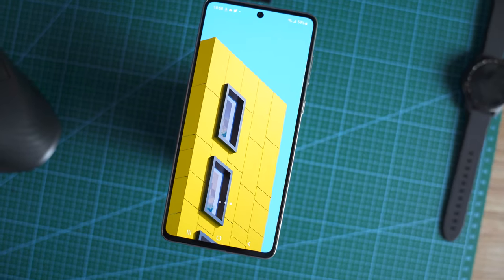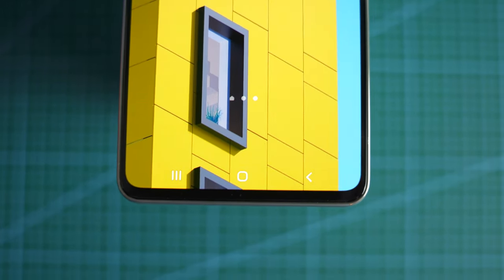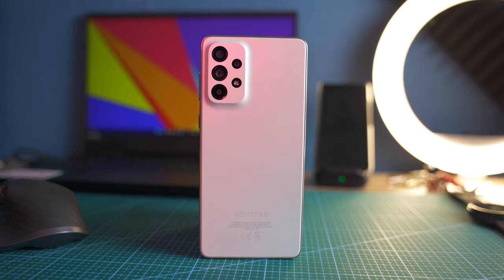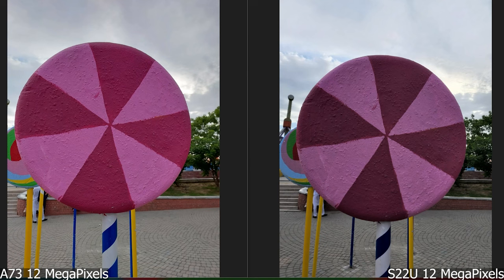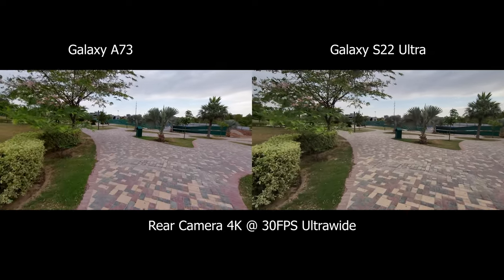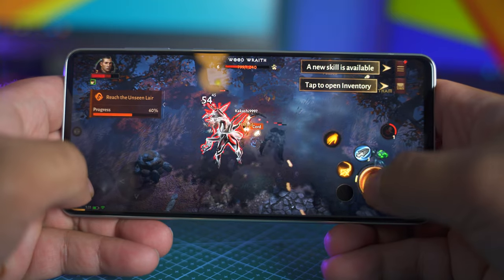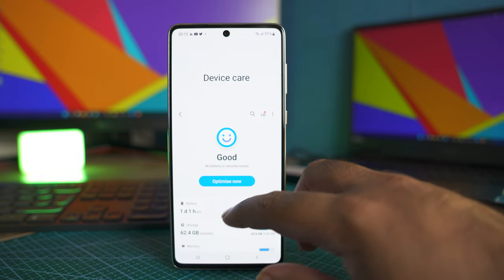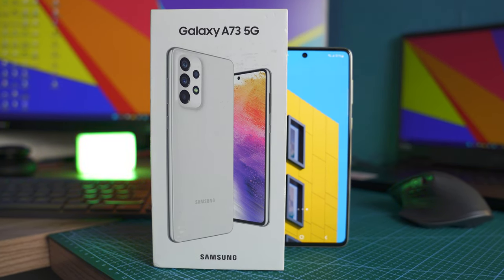Samsung Galaxy A73 5G Long Term Review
Hey Folks! Welcome to the Samsung Galaxy A73 5G Long Term Review. Today, it's been more than 73 days since I got my hands on this phone. After extensively using this phone and testing almost all its features, I am ready to share my long-term review. I have tried to focus on real-life usage in this video. I have also tried to address all of your queries that you raised in the community post about this long-term review. Watch this Galaxy A73 Long Term Review until the end and make sure to drop your own thoughts in the comments below.

galaxy a73 long term review
galaxy a73 long term review in english
galaxy a73 5g long term review
galaxy a73 5g honest review
galaxy a73 73 days later
galaxy a73 2 months later
galaxy a73 3 months later
galaxy a73 ownership experience
galaxy a73 complete review
galaxy a73 camera review long term
samsung a73 5g long term review
truth about galaxy a73 after 73 days
samsung a73 after a month
samsung a73 performance review
long term review of galaxy a73 5g
long term review